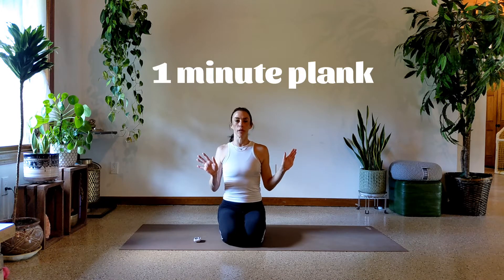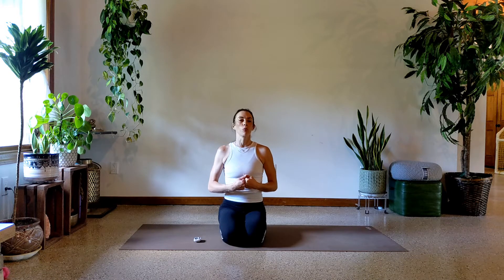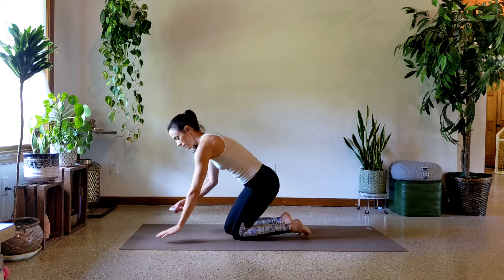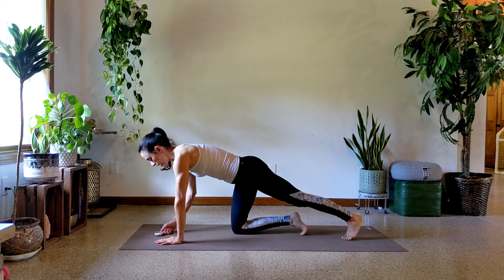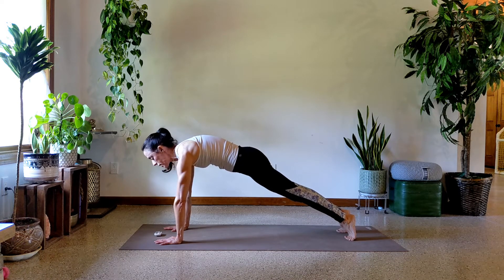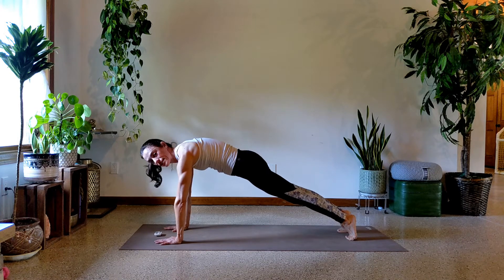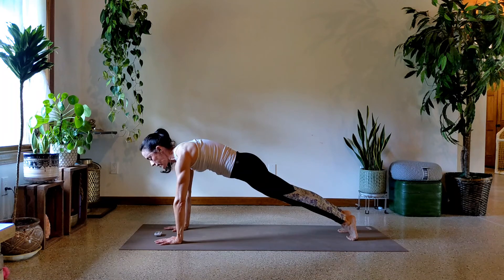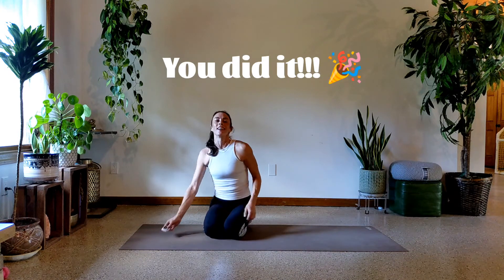Build Your 1 Minute Plank | Part 4 | 1 WHOLE Minute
Ok!! That's it!! You made it. You are ready for 1 minute solid in plank! I know you can do this. Now you believe you can do this. Yes you need a strong body, but truly you need a stronger mind. Listen to my words, keep breathing & push through. I burve in you!!

Please guys, share this Build Your Plank Challenge with your online community. Sharing is caring!! And with that plank daily. It'll get you physically & mentally tough as nails.

Here are the other videos in the series of you need to back off & build a bit slower:

Remember!! Thank you all SO much for practicing with me. I'm super proud of you.

Check me out on Instagram & TikTok for more:
KelsYogi